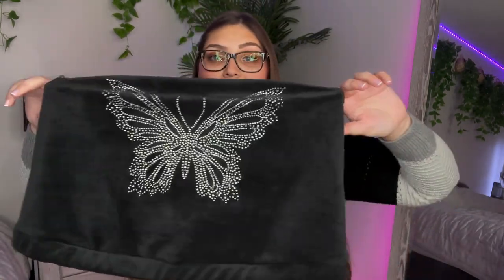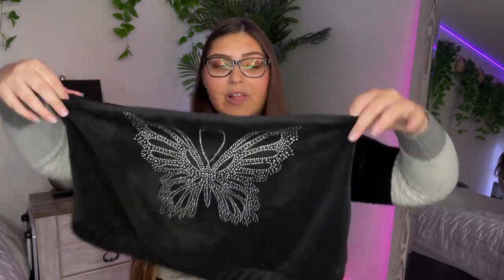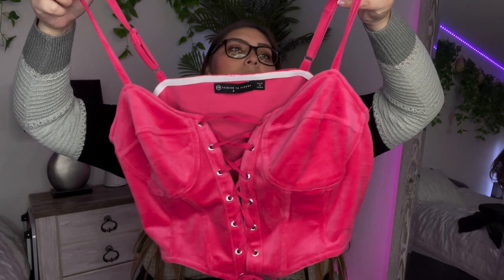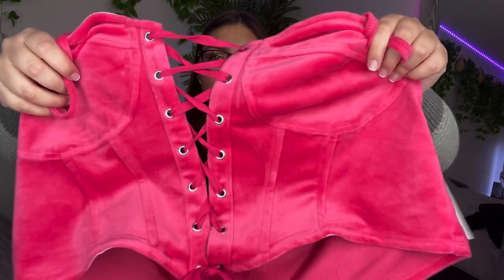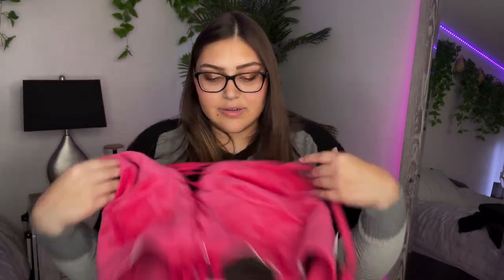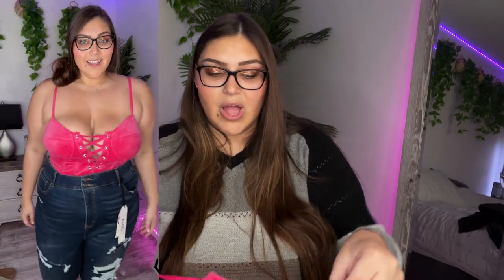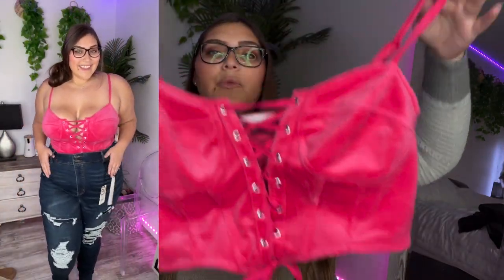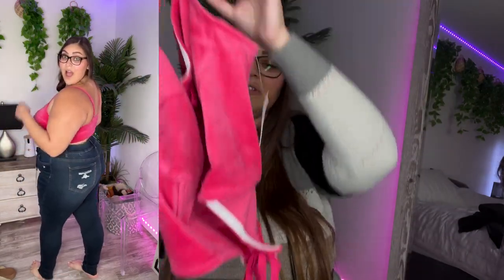Plus Size Girl: Try On Haul & Review... Fashion to Figure Brand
I am a 3x so finding clothing is HARD! I cracked the code and found something worth trying on and purchasing!! I hope you enjoy this HONEST review of Fashion to Figure clothing! All the pieces high quality but I am super picky! I want to feel YOUNG. VIBRANT. and HOT.

I had some misses because of sizing but I should be a 3 or 22 on their site! They have a kinda bad return policy of 15 days which I missed because I did not even open my package until I came back into town! Wish I could give it to someone who is a 4x!

FTF.com